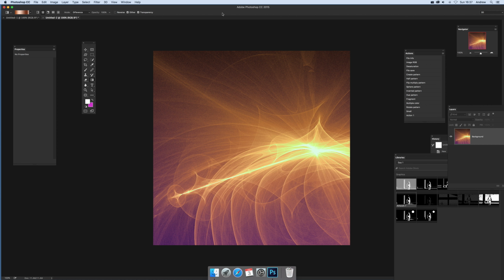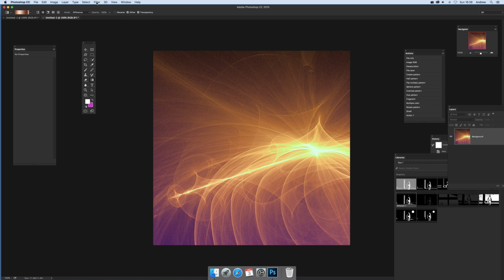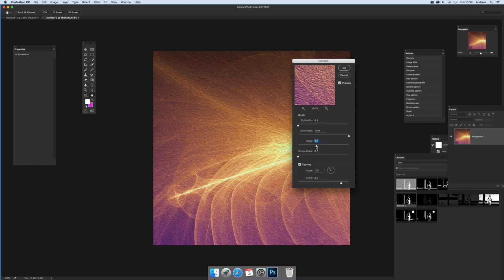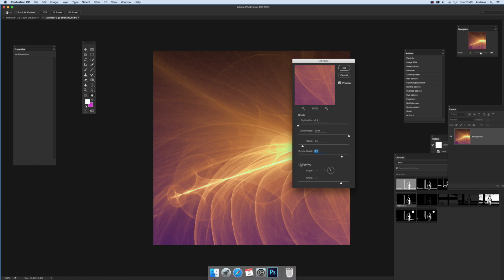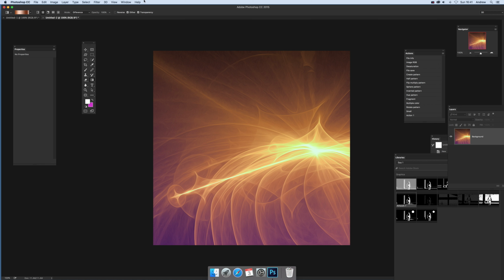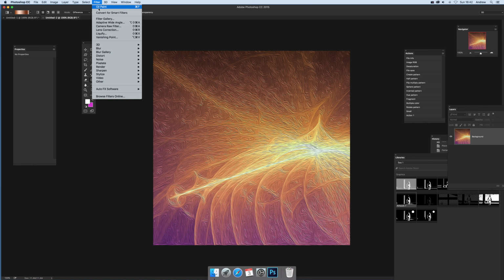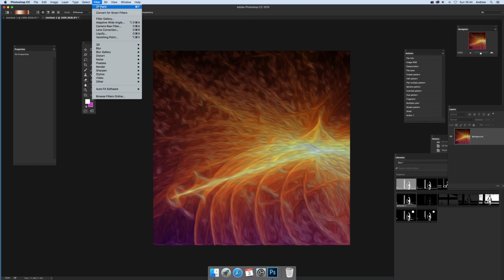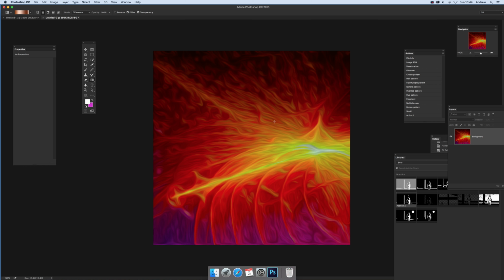How To Use Oil Paint Filter In Photoshop Tutorial | Graphicxtras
PHOTOSHOP
Guide to "Oil Paint" Filter in Photoshop - how to use this powerful painting effect feature in Photoshop to create all kinds of paint designs